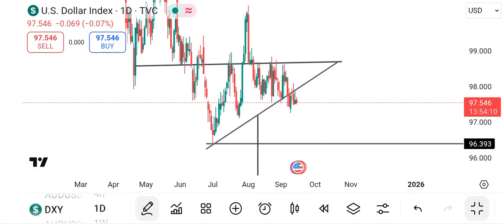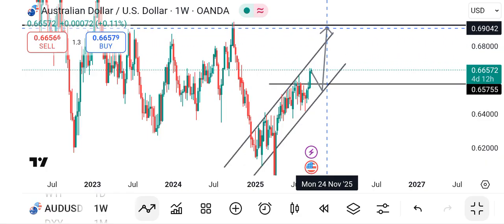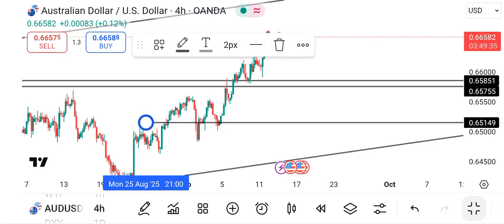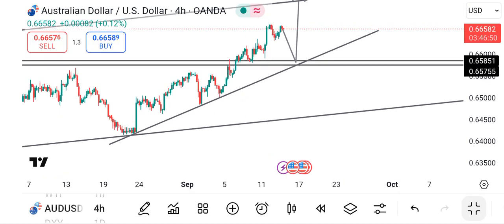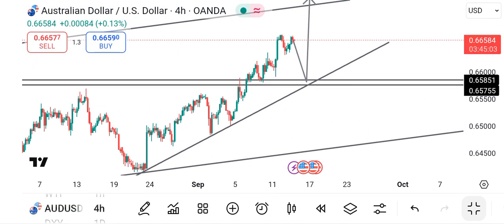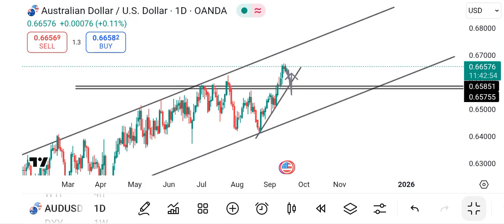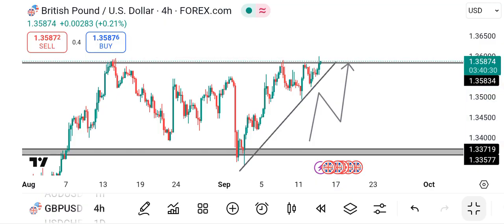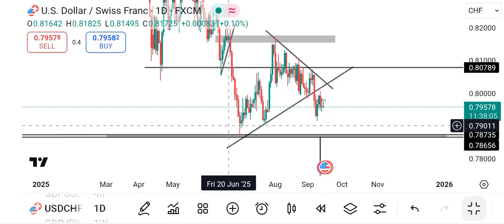Weekly analysis on DXY, AUDUSD, GBPUSD USDCHF